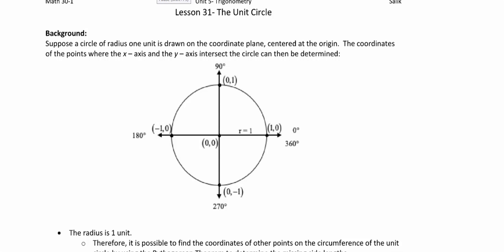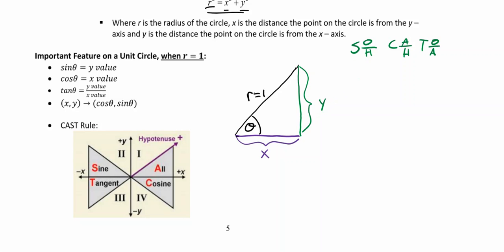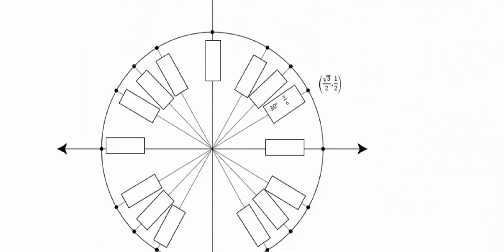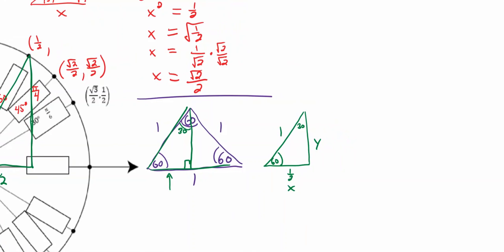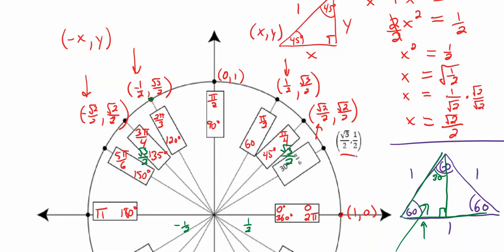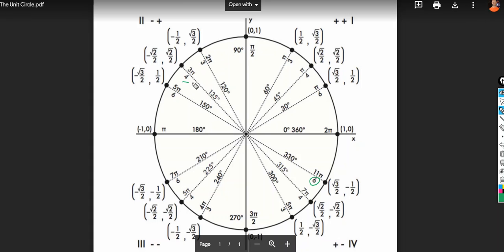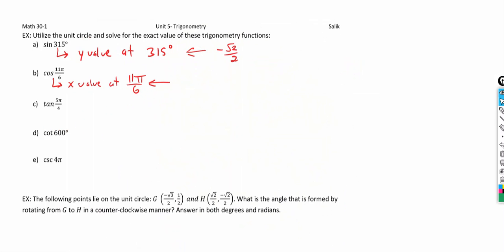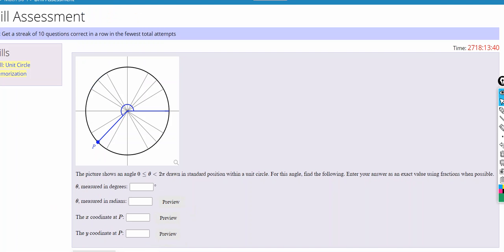30-1 - Lesson 31 - The Unit Circle